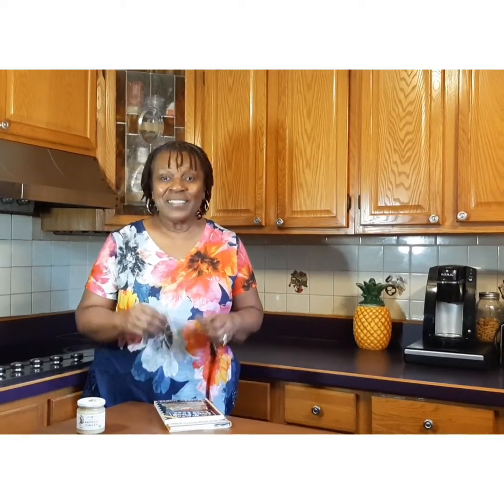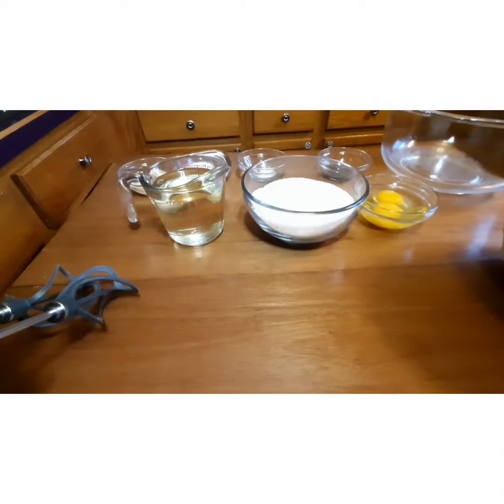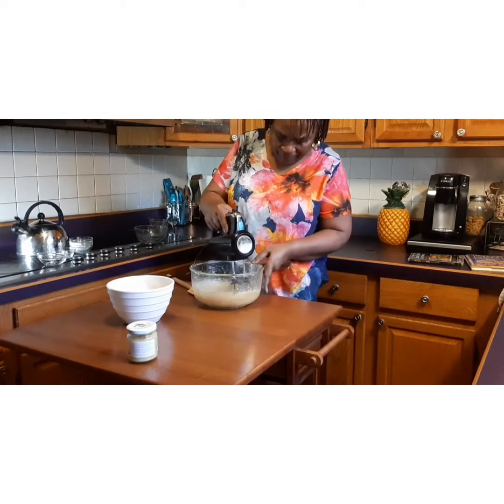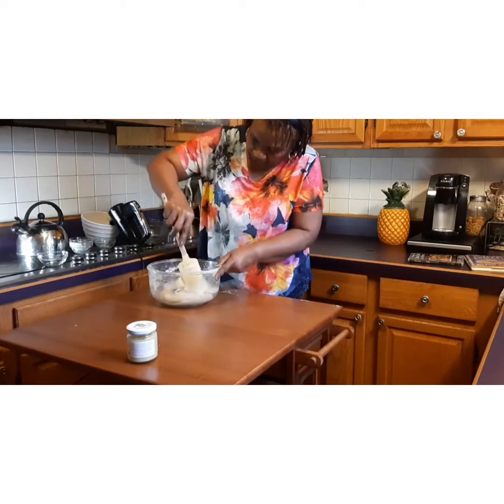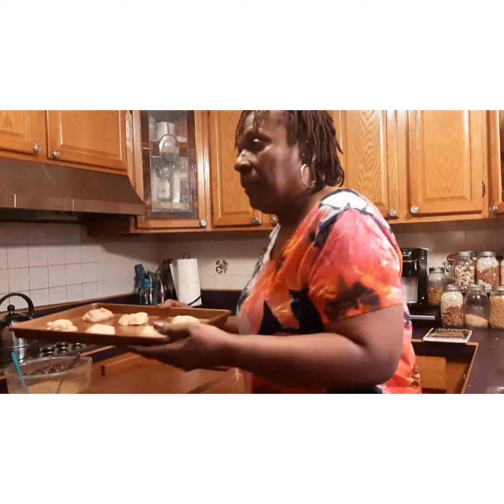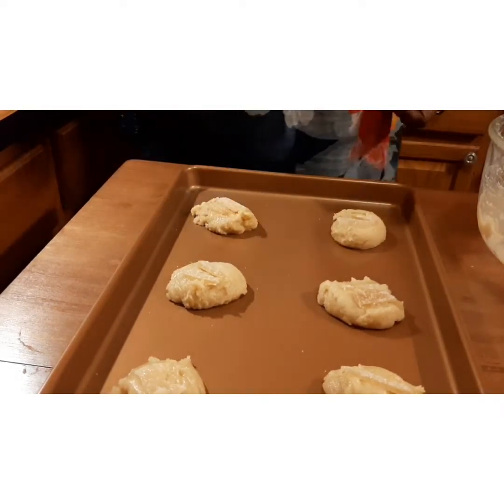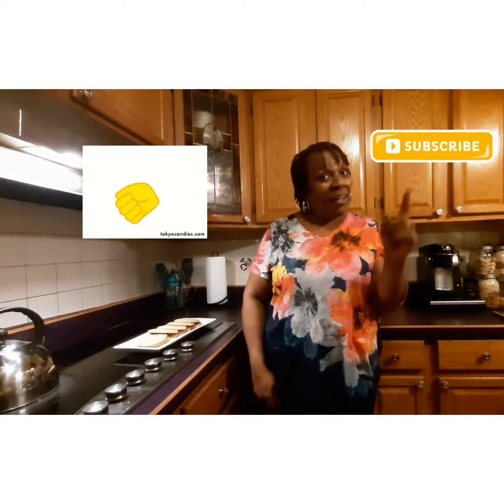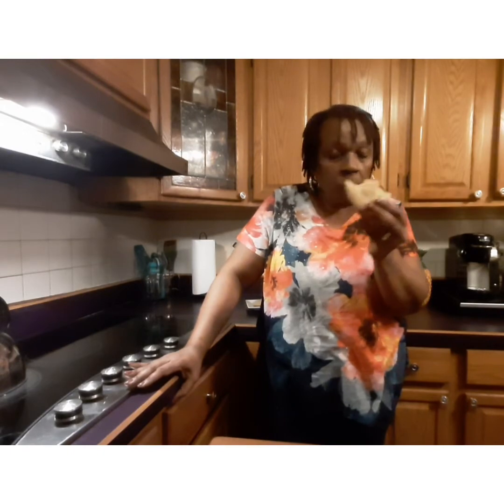Old Fashion Tea Cakes